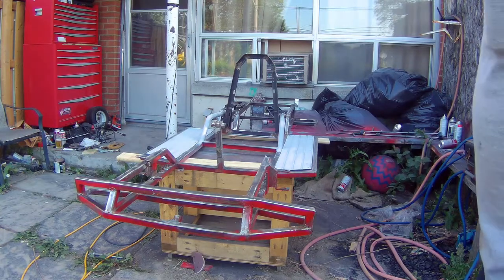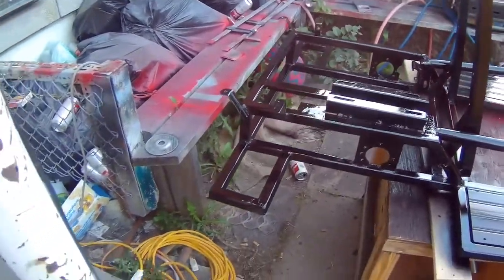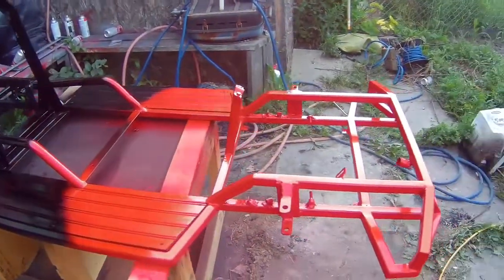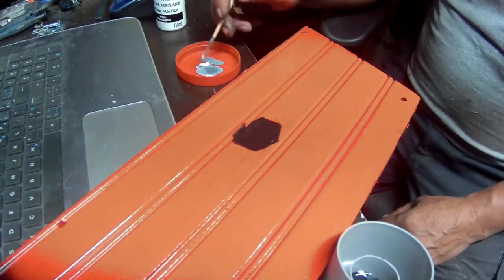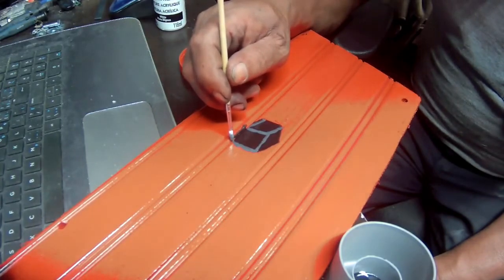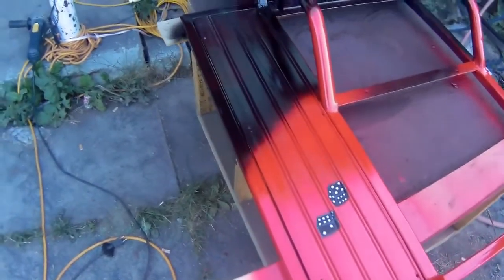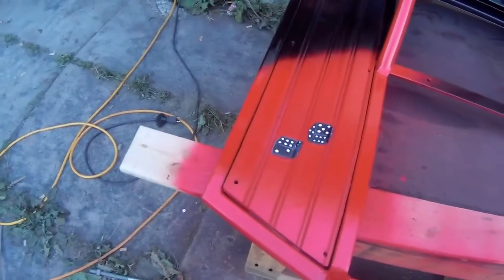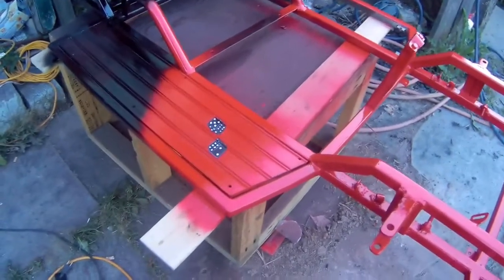Homemade Go Kart The Sexy Machine pt.8, The painting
Painting the kart.